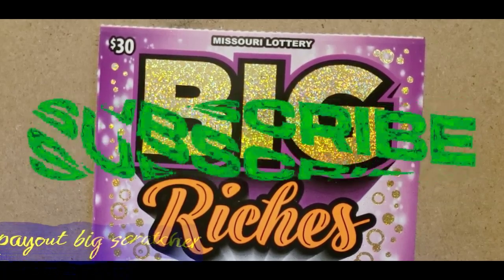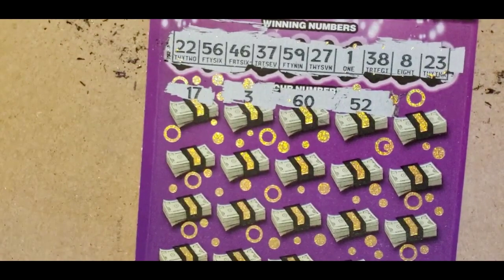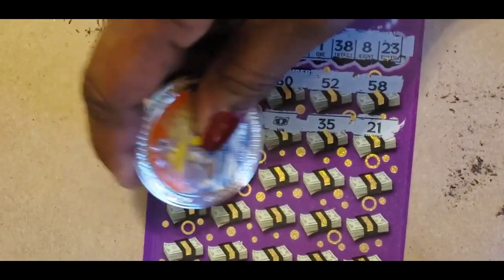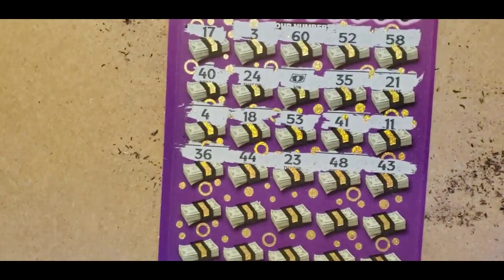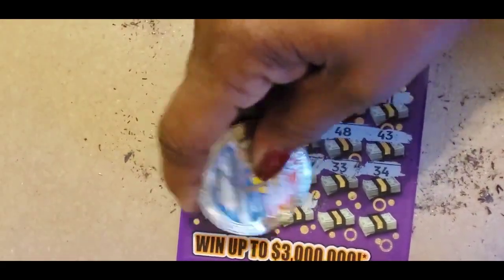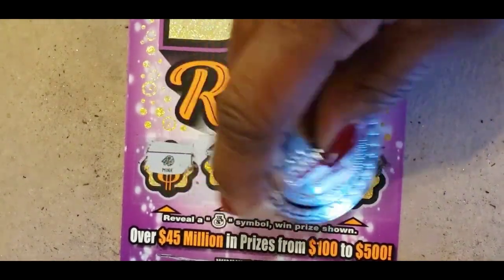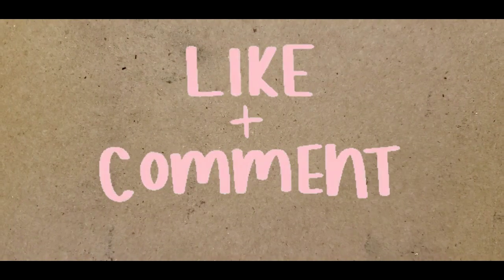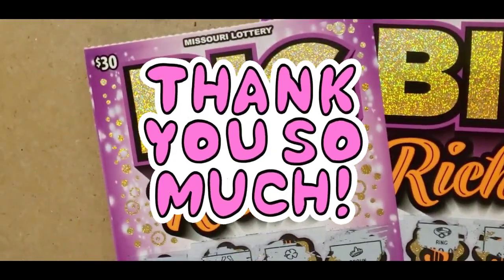$30 MISSOURI TICKETS BIG RICHES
MISSOURI BIG RICHES TICKETS 8, 9, 10 @payoutbig